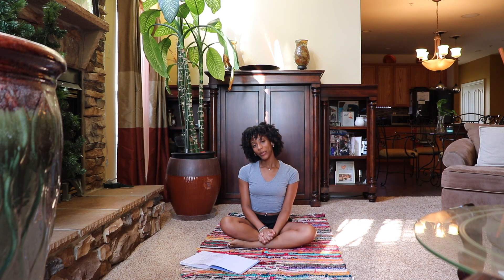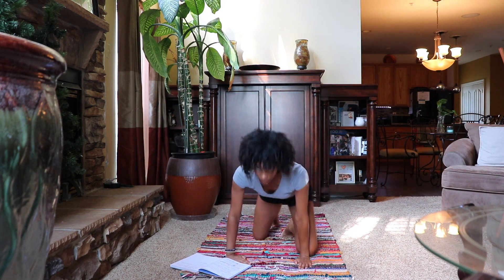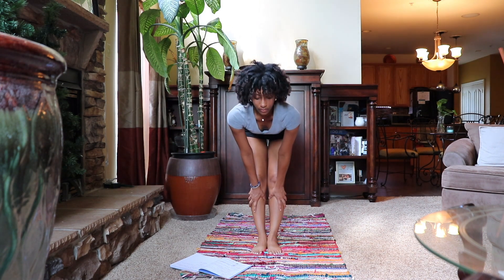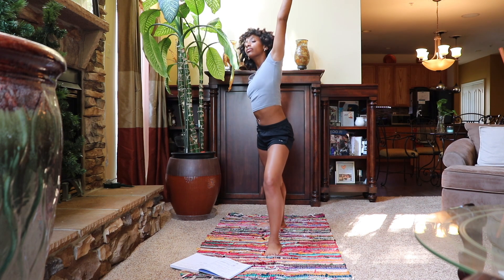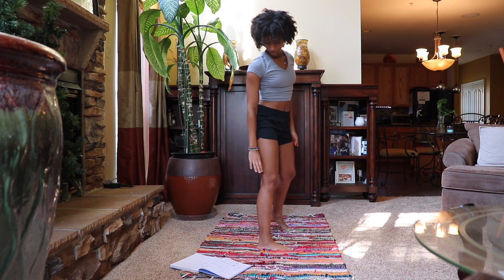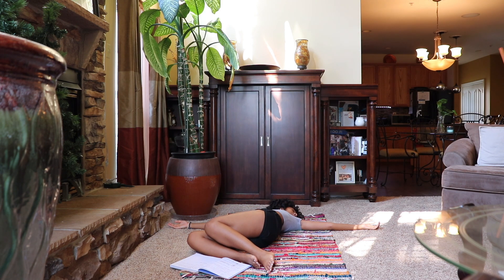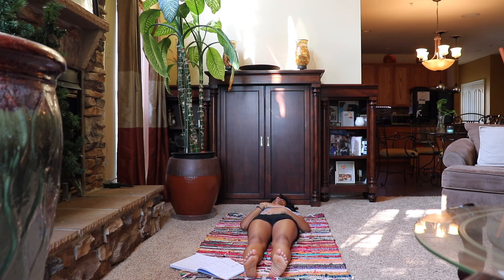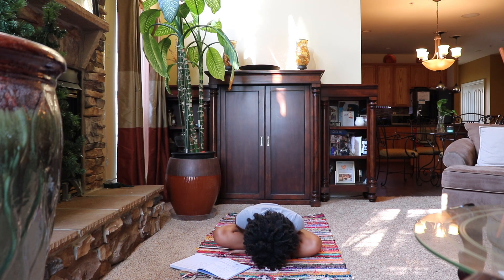Yoga for Beginners | 10 - Minute Flow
By participating in this video, you agree to take full responsibility for your own health and safety. The creators of this video are not liable for any injury, loss, or damage that may result from following the instructions provided. Listen to your body, and modify poses as needed to suit your individual abilities.

If you experience any pain or discomfort, stop immediately and seek professional guidance.

I am a certified yoga instructor (RYT-200).

Also, if you're interested in getting a FREE monthly wellness newsletter each month, please dm me your preferred email!

Meditation music by: Liborio Conti